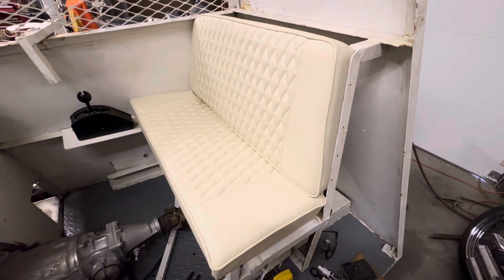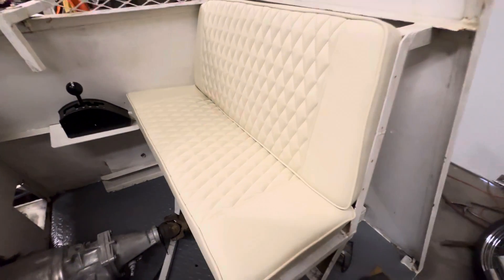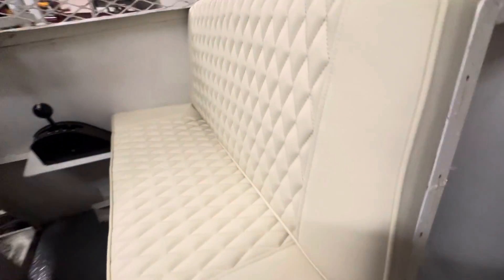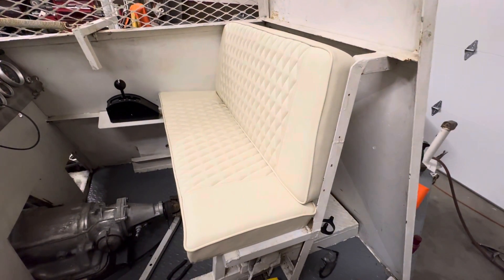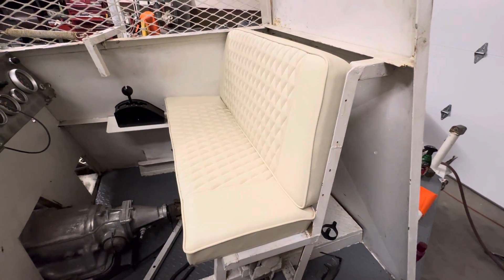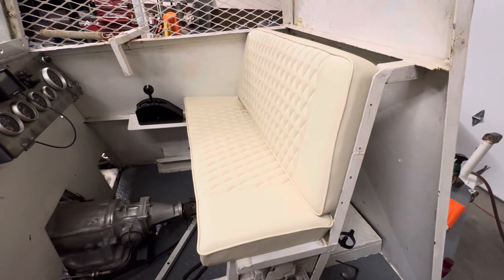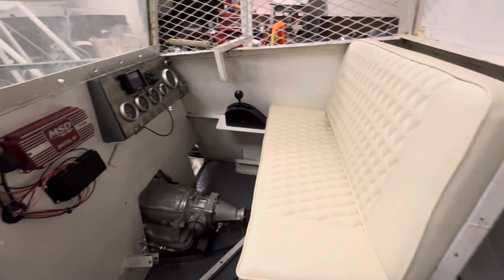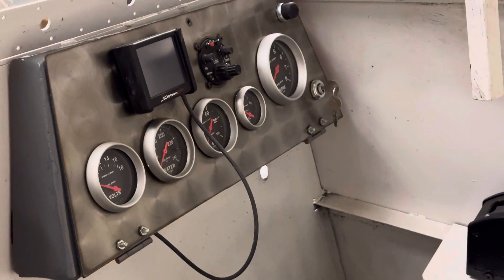Winch rescue Pt19 Glider / Sailplane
Short video on how the Upholstery turned out.